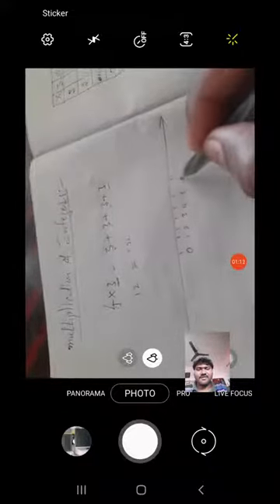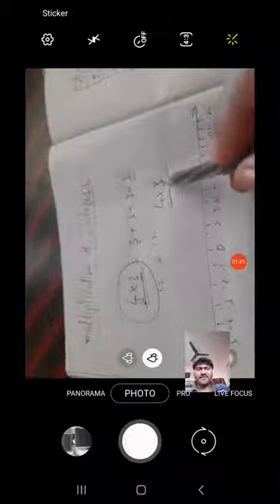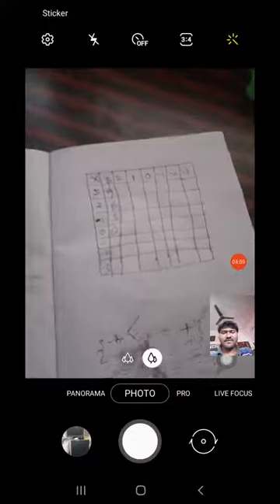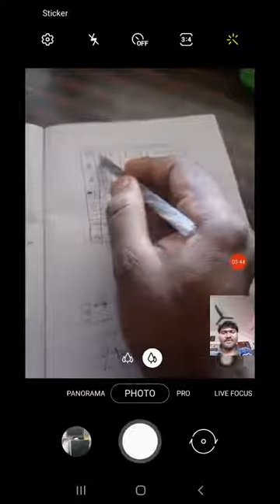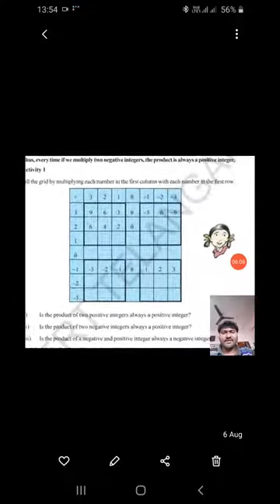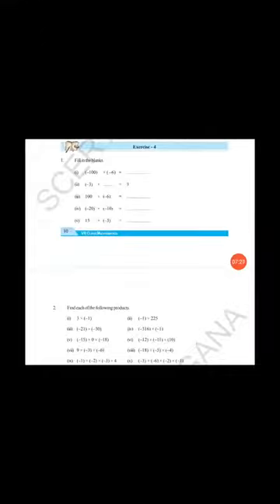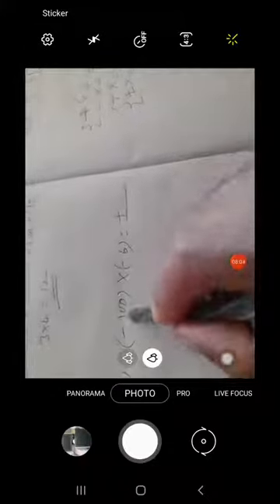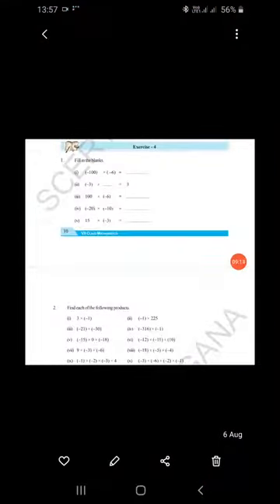6th and 7th class mathematics